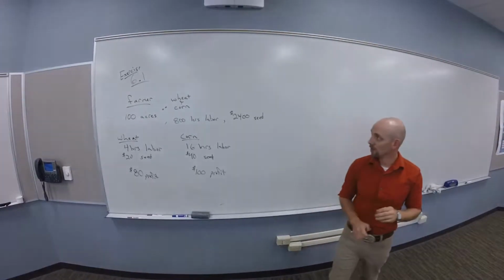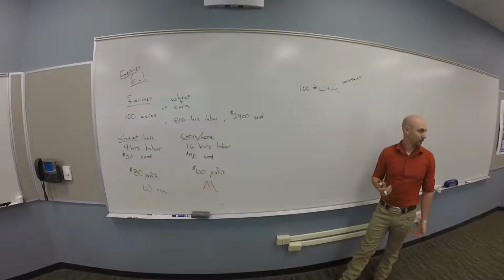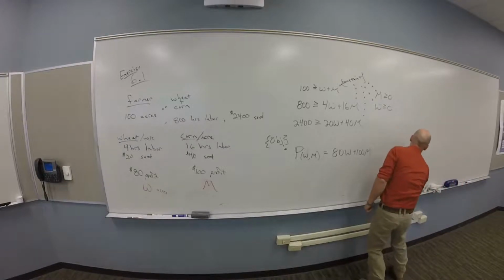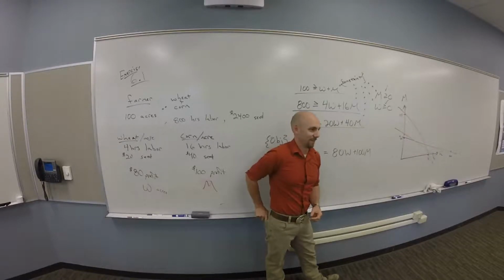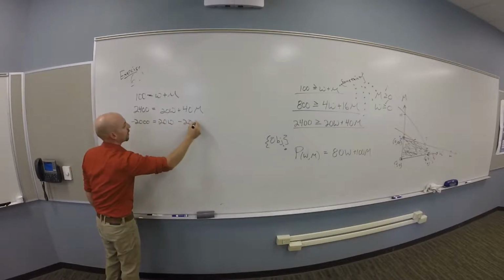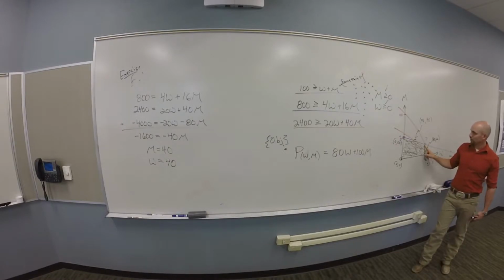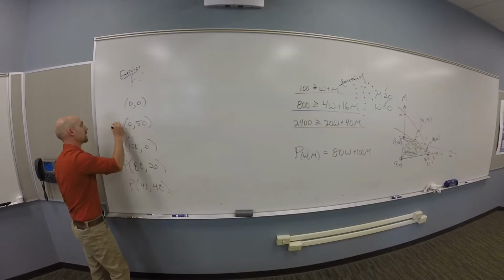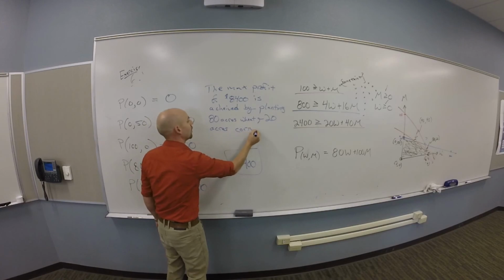Linear Programming - Example with Geometric Method